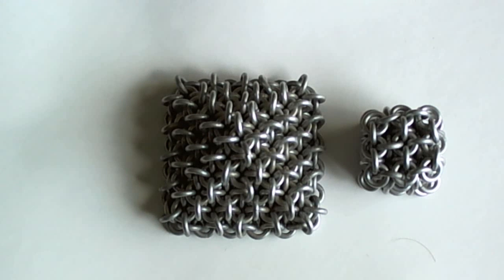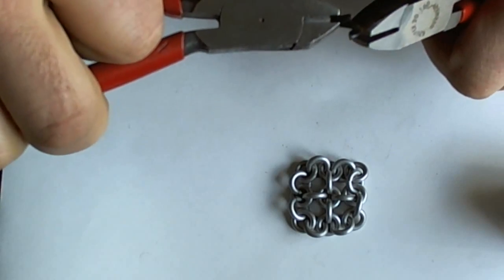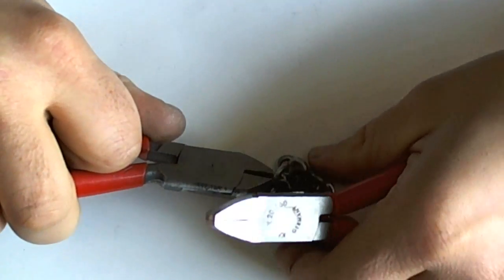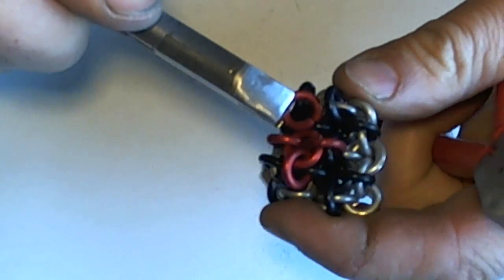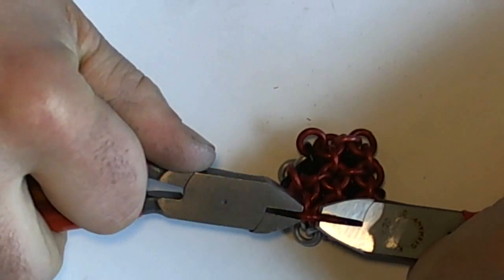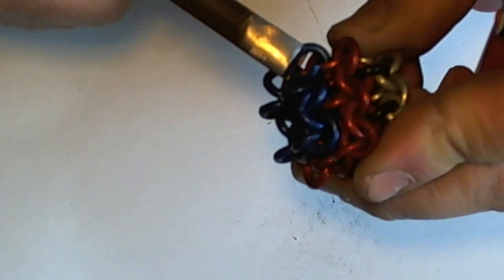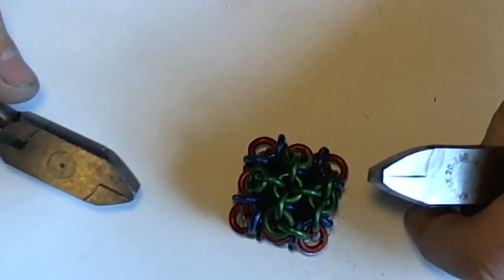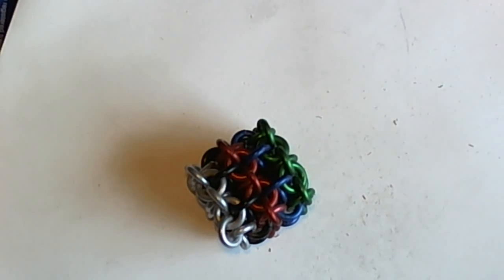How to make chainmail sculture - by the Ring Lord